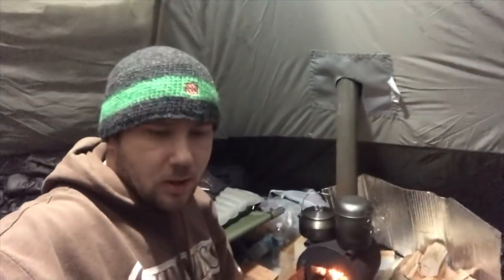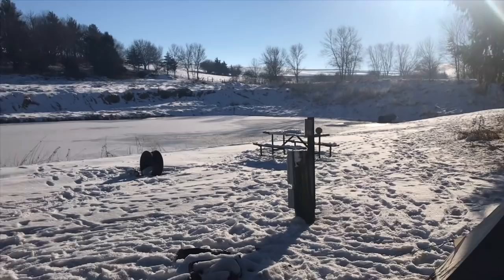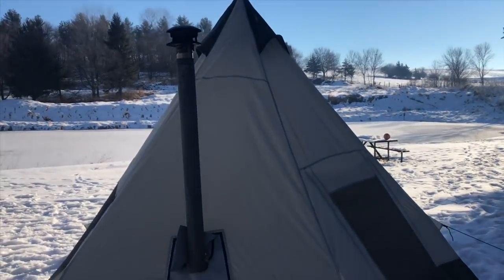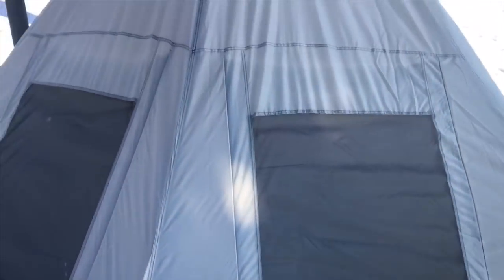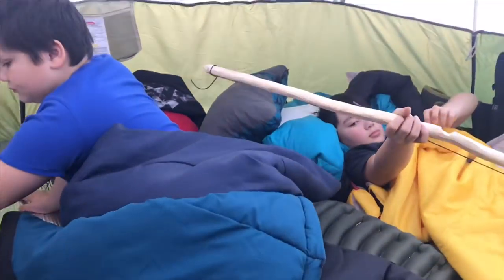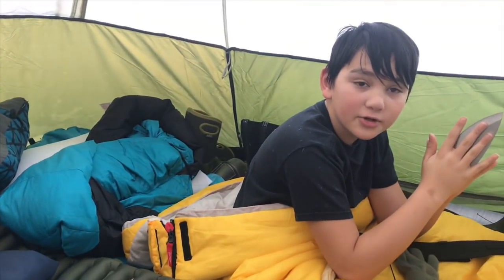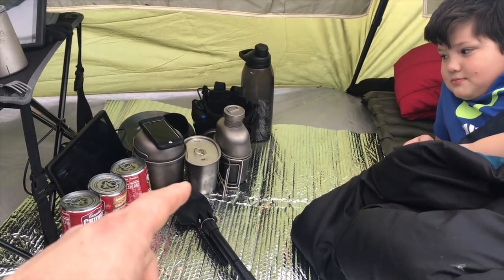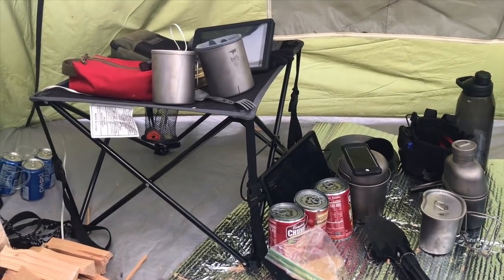Hot Tent Camping with our Ozark Trail 7 person TeePee Tent!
We made a hot tent out of the Ozark Trail TeePee Tent. We are really loving it. The price what’s right at $50.00 and in all honesty you get what you pay for. We are not looking for any miracles to happen, we just want to have a good time. I bought my stove Jack at